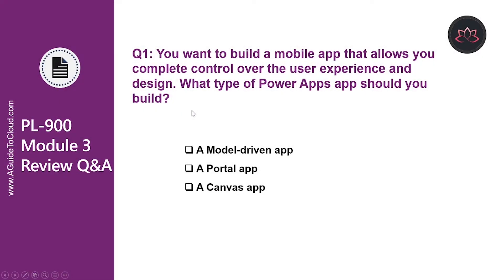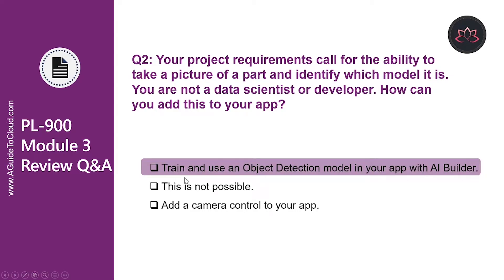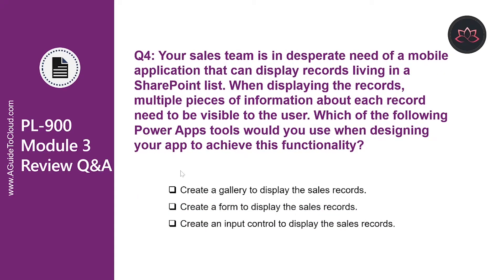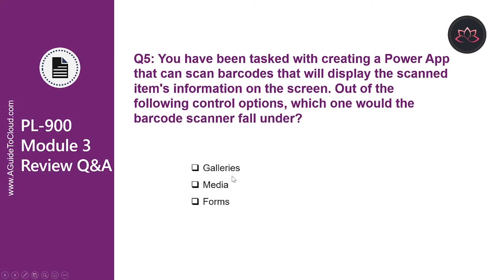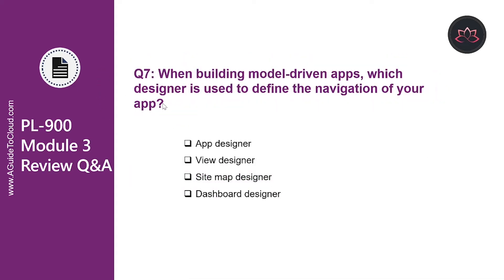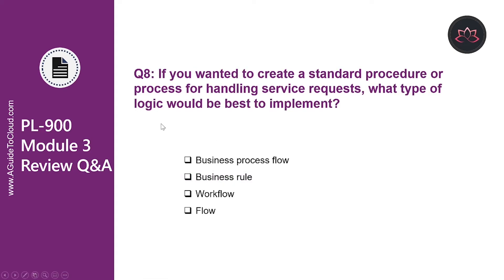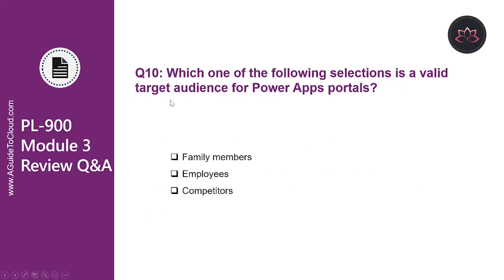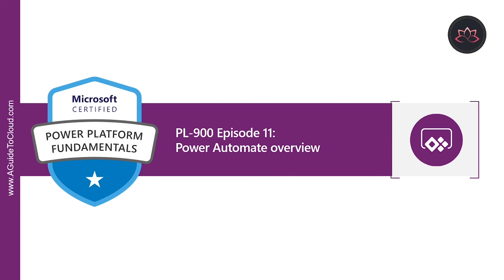PL-900 Exam EP 10: Module 03 Review Q&A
⏰ Timestamps:

00:00​​​​​​​ ⏩ Introduction
00:24​​​​​​​ ⏩ Question 1
00:57​​​​​​​ ⏩ Question 2
01:45​​ ⏩ Question 3
02:24 ⏩ Question 4
03:19​​​​​​​ ⏩ Question 5
04:02​​​​​​​ ⏩ Question 6
04:49​​​​​​​ ⏩ Question 7
05:25​​ ⏩ Question 8
05:52​​​​​​​ ⏩ Question 9
06:35​​​​​​​ ⏩ Question 10
06:54​​​​​​​ ⏩ Question 11
07:10​​​​​​​ ⏩ Question 12
07:36​​​​​​​ ⏩ What's Next